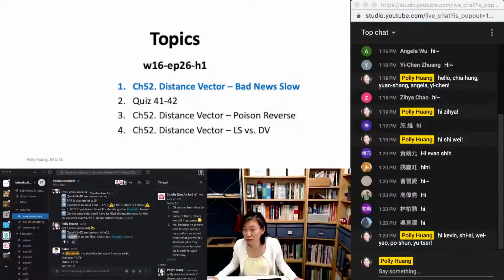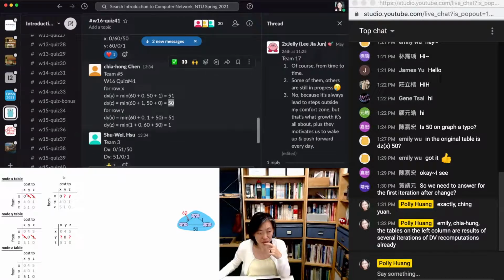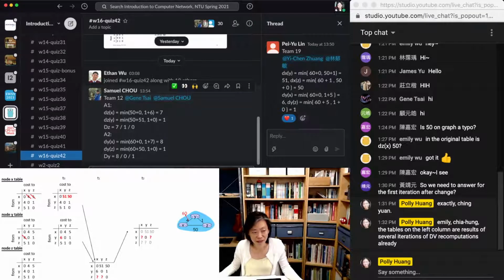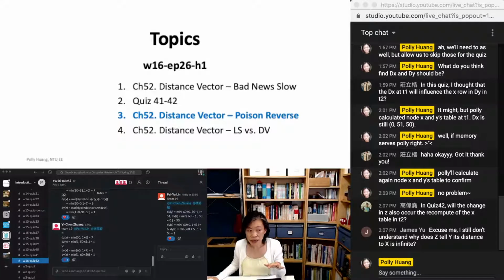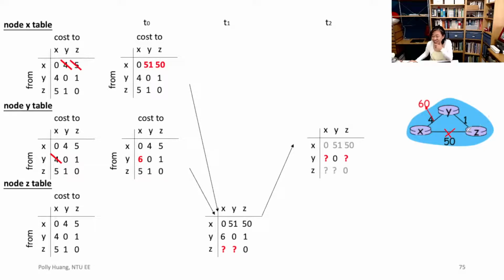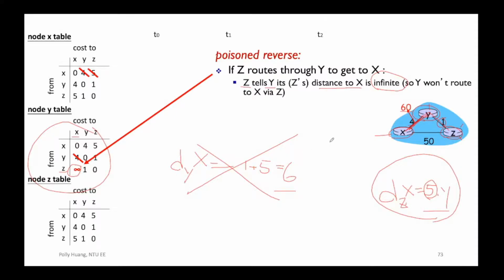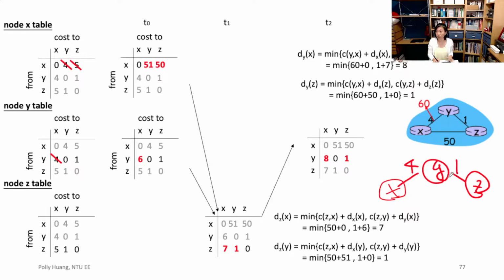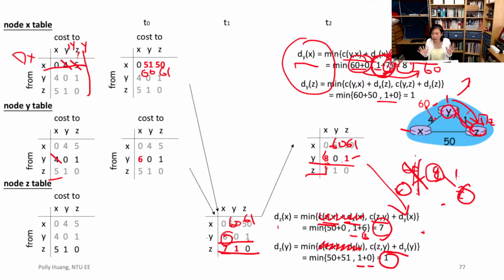pollys intro-cn ep26 (06/08/2021)